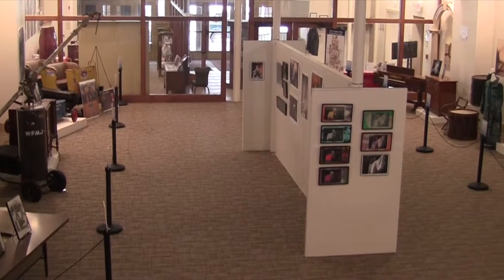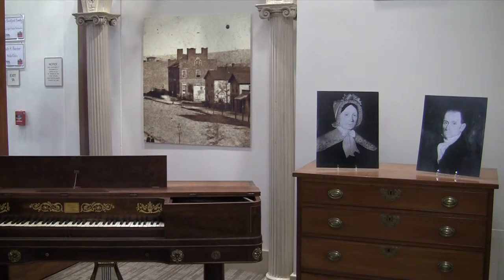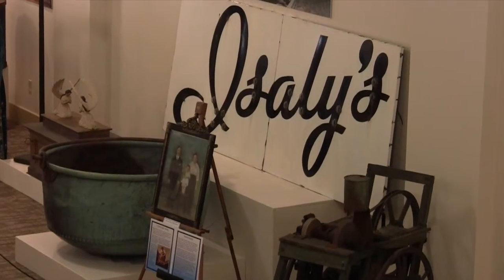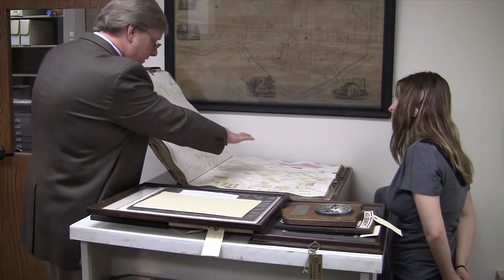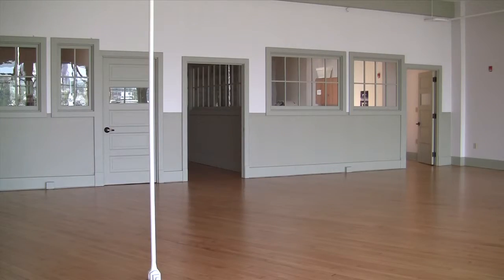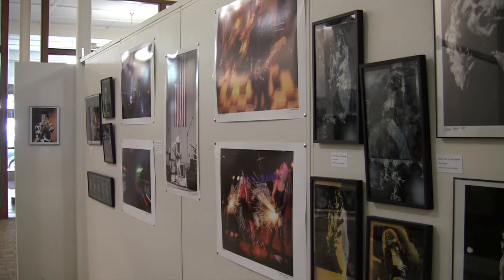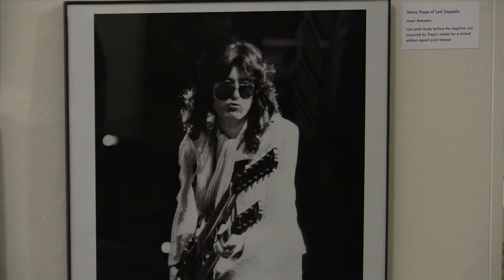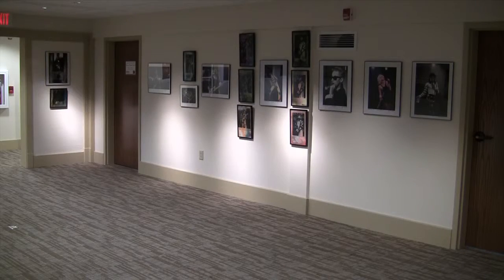OTBS Tyler History Center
This video is about OTBS Tyler History Center